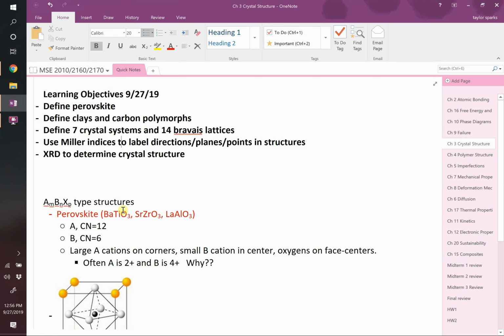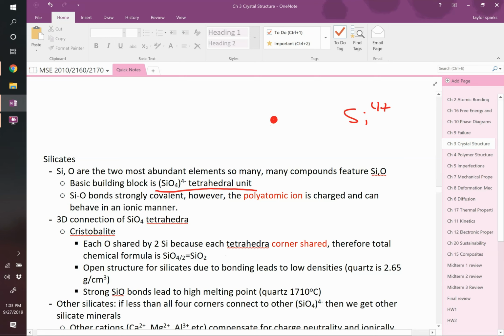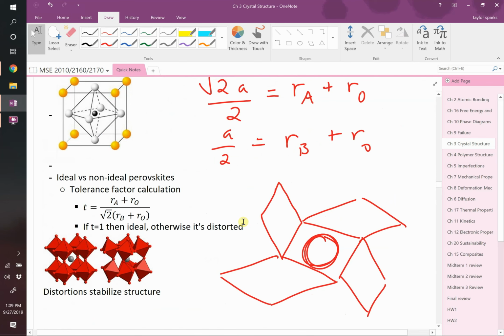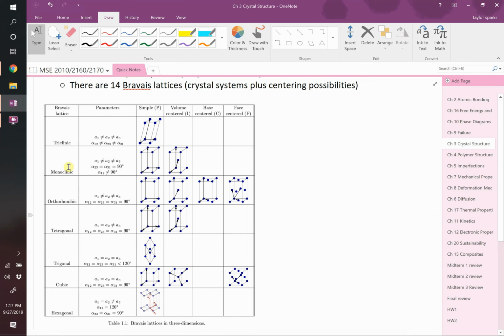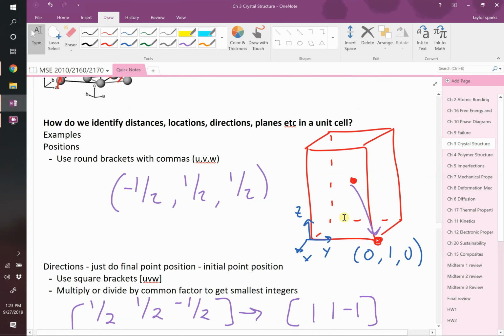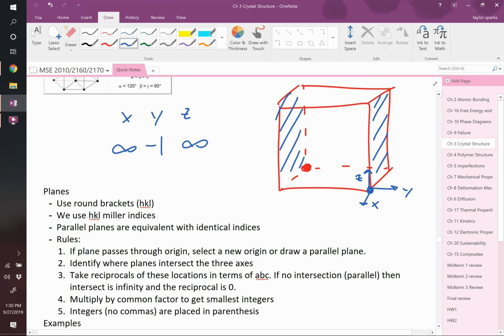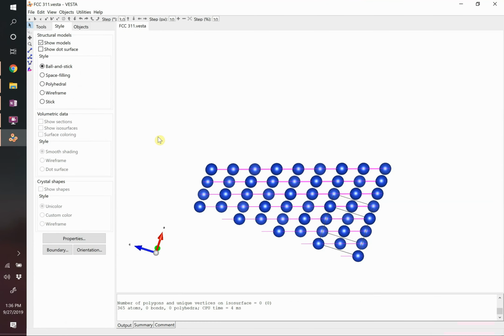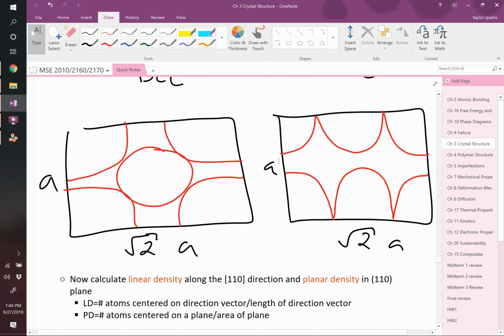Miller Indices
0:00 discussion of tragic mustache mishap
1:00 perovskite crystal structure
7:26 silicates
11:20 carbon polytypes
19:56 crystal systems and bravais lattices
22:46 Miller indices for labeling points, directions, planes and families of planes and directions in crystal systems
44:01 drawing planes in a structure and calculating planar density